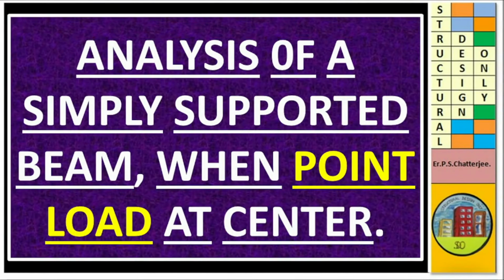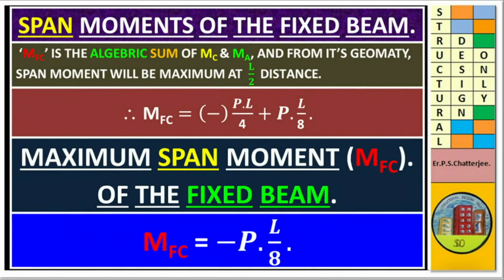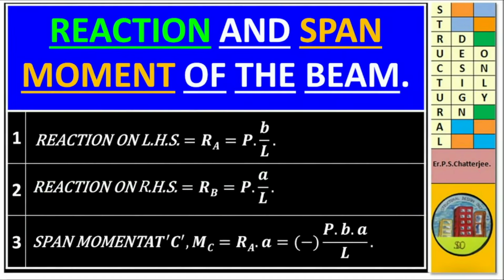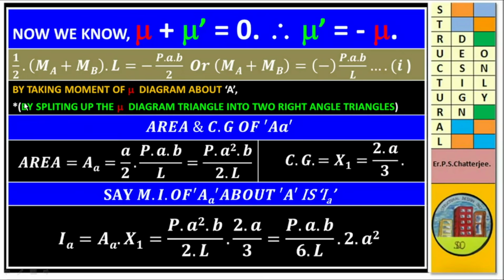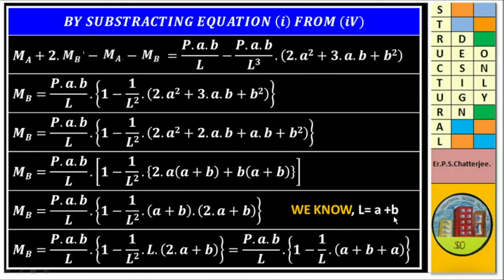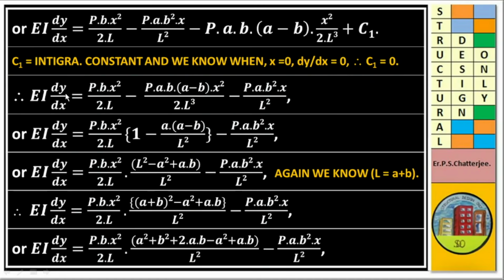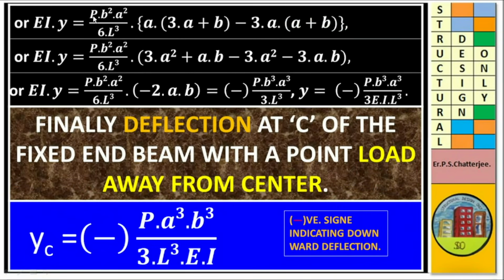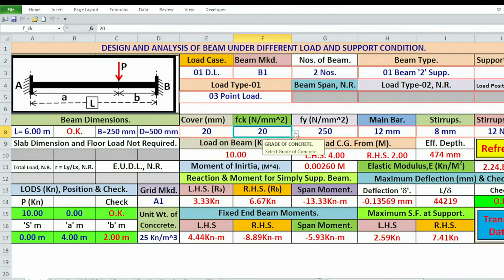Analysis of Beam for U.D.L - Part 01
Description: Explore the fundamentals of calculating beam moments and end moments under varied loads and support conditions, including point loads, in Part 01 of our tutorial series. Gain practical insights and step-by-step guidance to enhance your structural analysis skills.
MINIMUM REQUIRMENT:-
01) IS : 456 – 2000.
02) SP-16, 1978.
03) EXCEL SOFTWARE 2010.
**REQUEST TO MY VIEWERS.
AS YOU KNOW, TO KEEP YOUR CHANNEL ALIVE, IT REQUIRES 1,000 SUBSCRIBERS AND 4,000 ORGANIC WATCH HOURS WITHIN A YEAR. REGARDING THE ORGANIC WATCH HOUR, YOUR CHANNEL FAR BEHIND THE TARGET, AND ONLY YOU CAN PROVIDE THIS.
PLEASE INVEST YOUR TIME IN WATCHING MY VIDEOS AND ALSO BY SHAREING THE LINK OF MY CHANNEL AS MANY AS POSSIABLE.
I CAN ASSURE YOU THAT YOUR INVESTMENT WILL NOT GO TO WASTE. I HAVE LOTS OF IDEA TO SHARE WITH YOU.
**YOU CAN ALSO JOIN MY FACEBOOK GROUP.
**HOW TO COLLECT YOUR FREE EXCEL SHEET.**
YOU CAN REQUEST FOR ANY EXCEL SHEETS THAT I HAVE EXPLAINED IN MY CHANNEL ABSOLUTELY FREE OF COST.
TO GET ANY OF ANY EXCEL SHEET YOU HAVE TO FOLLOW THIS.
01) NOT MORE THAN ONE SHEET AT PER MONTH.
02) FIRST YOU HAVE TO WRITE IN COMMENT SECTION OF YOUTUBE, SHEET NUMBER ONLY.
04) YOUR NAME.
05) STUDENT / PROFESSIONAL.
06) FROM WHICH COUNTRY & PLACE.
07) AFTER RECEIVING THE MAIL, SEND ME THE ACKNOWLEDGMENT THROUGH YOUTUBE
       COMMENT SECTION.
08) AFTER USING, GIVE ME THE FEEDBACK THROUGH YOUTUBE COMMENT SECTION.
09) AFTER GETTING THE FILE, INSTEAD OF REDISTRIBUTING AMONG THE FRIENDS, SHARE THE LINK OF MY CHANNEL.

People also ask:-
How are beams calculated?
How do you design a beam?
How is beam design calculated?
beam design example.
calculation of simply supported beam moment.
calculation of fixed end beam moment.
calculation of F.E.M. of a beam.
calculation of simply supported beam moment for point load at centre.
calculation of simply supported beam moment for point load away from centre.
calculation of fixed supported beam moment for point load at centre.
calculation of fixed supported beam moment for point load away from centre.
simply supported beam moment for point load at centre in excel sheet.
simply supported beam moment for point away from centre in excel sheet.
fixed end moment of a beam in excel sheet.
fixed end moment of a beam point load at centre in excel sheet.
fixed end moment of a beam point load away from centre in excel sheet.

(A) BUILDING SLABS.
(B) BAR BENDING SCHEDULE (B.B.S.).
(D) COMBINED FOOTINGS.
(G) CAST IN SITU PILE DESIGN.
(H) PILES CAP DESIGN.
(I) R.C.C. BEAM DESIGN.